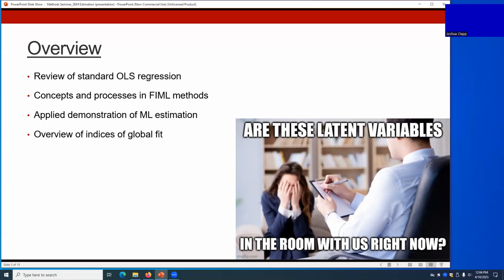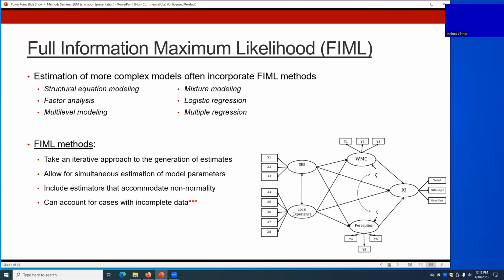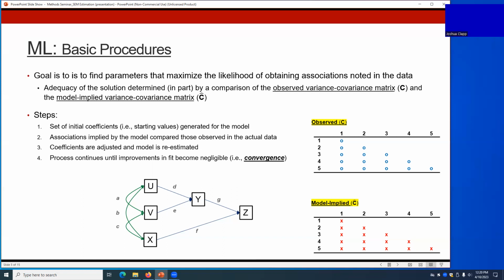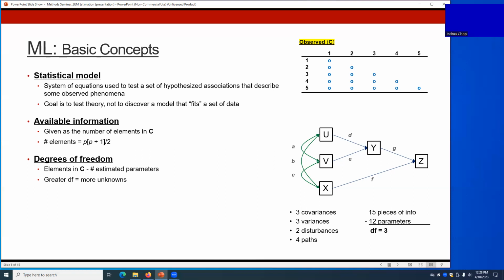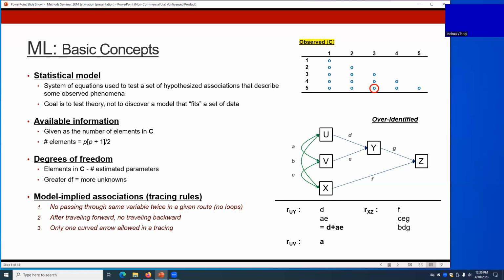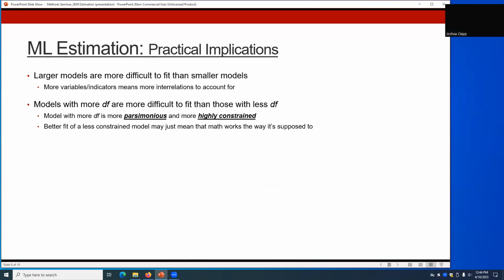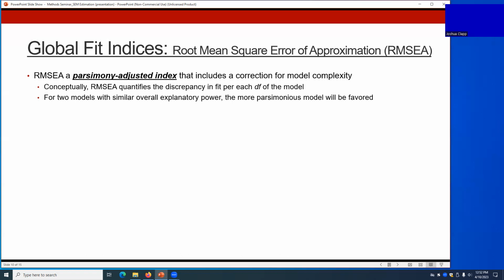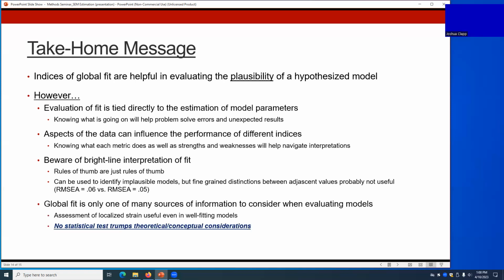DEMO: Estimation of SEM and the Analysis of Fit - Concepts, Interpretation, and Common Pitfalls